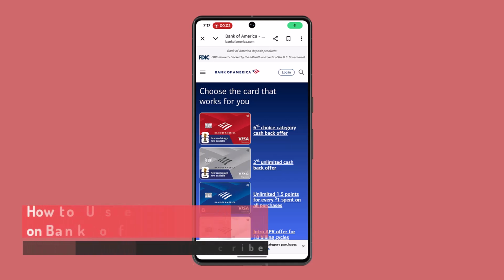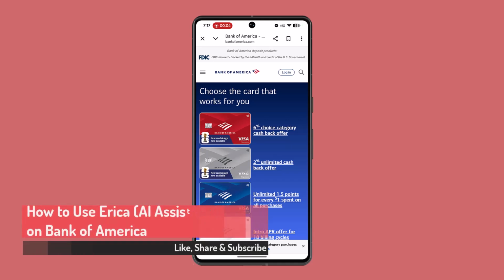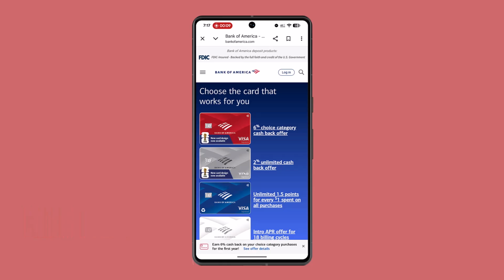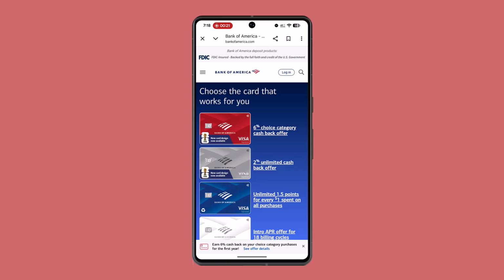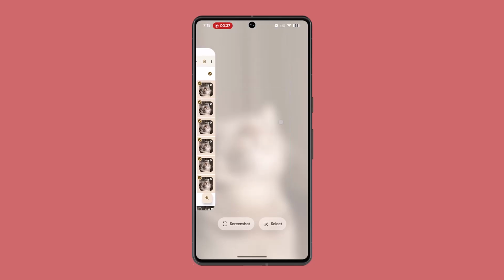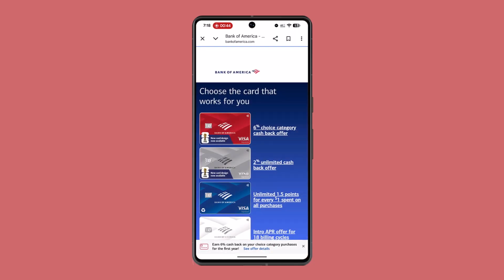How to Use Erica AI Assistant on Bank of America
This video provides a guide on how to use Erica, the AI-powered virtual financial assistant, within the Bank of America mobile app.

The tutorial begins by explaining that Erica is an exclusive virtual assistant available within the Bank of America mobile app, allowing you to interact by voice, text, or tapping to manage your finances, check balances, and monitor performance. First, ensure you have the latest version of the Bank of America mobile app installed on your device—visit your app store to download or update if needed. Log into your account. Once logged in, look for the Erica icon, which is typically a glowing chat bubble or star icon within the app. You can also use the search bar to access Erica. Once activated, you can type questions, tap on suggested actions, or use the microphone to speak to her directly to get assistance with your banking needs.

Timestamps:
0:00 - Introduction
0:22 - Installing/Updating Bank of America App
0:34 - Logging into Account
0:39 - Locating and Accessing Erica Icon
0:51 - Interacting with Erica (Voice/Text/Tap)
0:58 - Conclusion